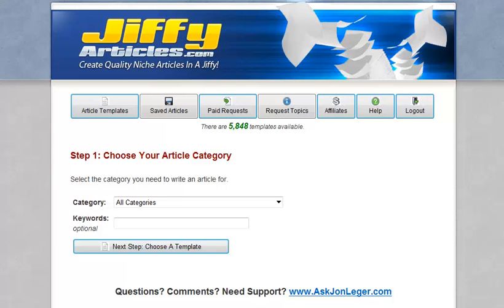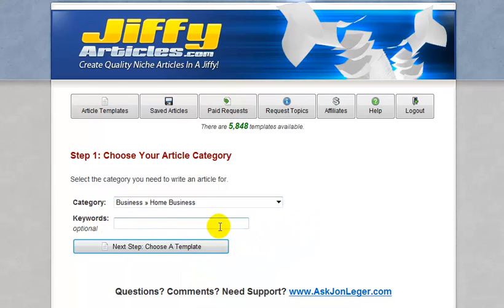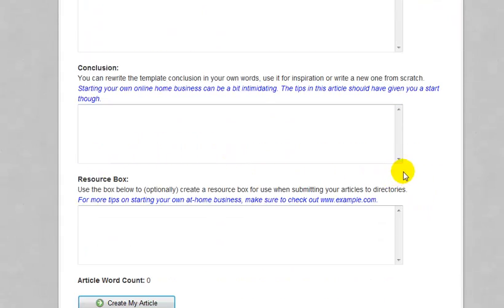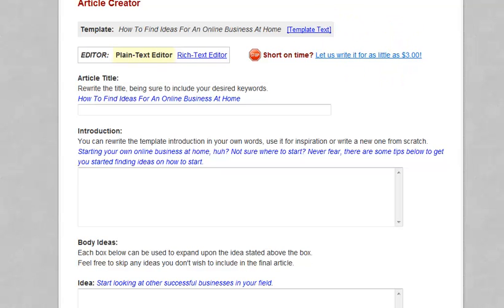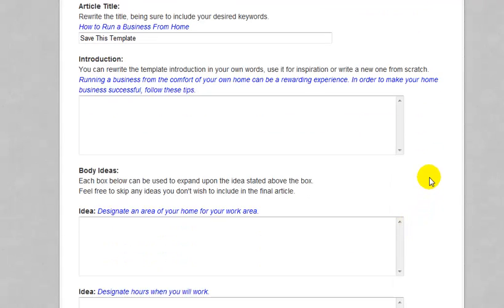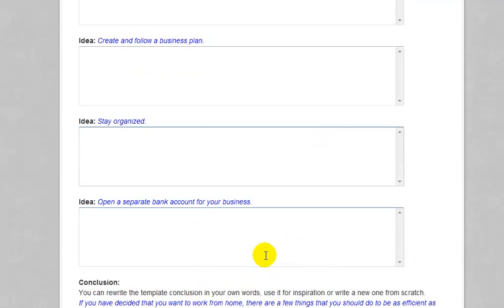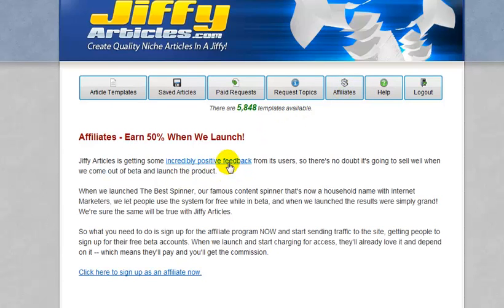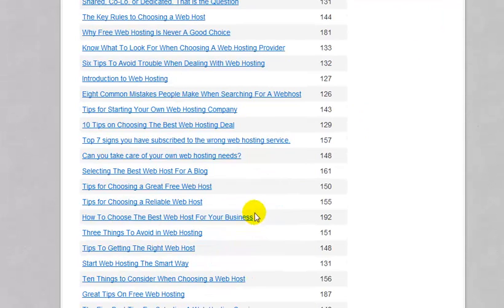A Tour Inside Jiffy Articles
- In this video, I give you a tour inside the member's area of Jiffy Articles, which holds over 5,848 article templates!